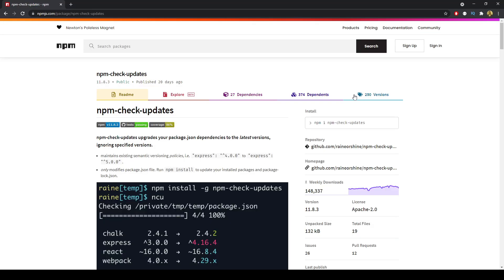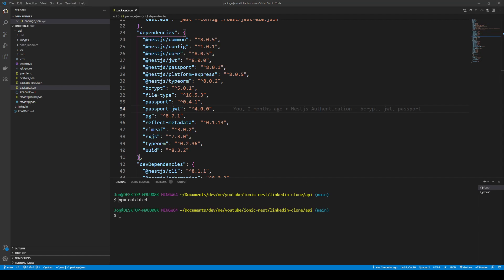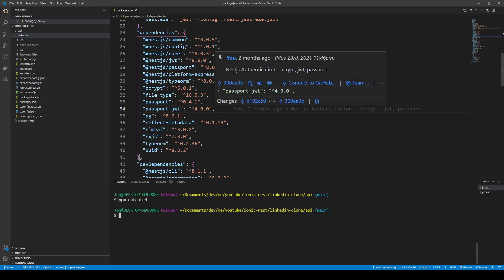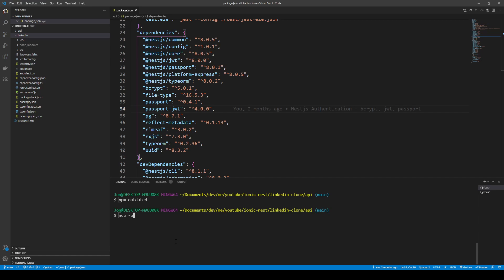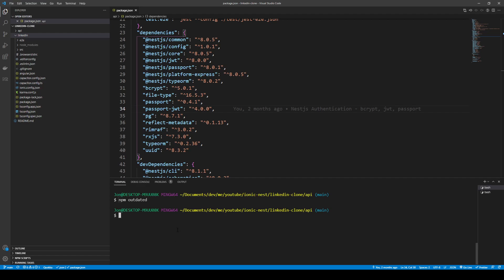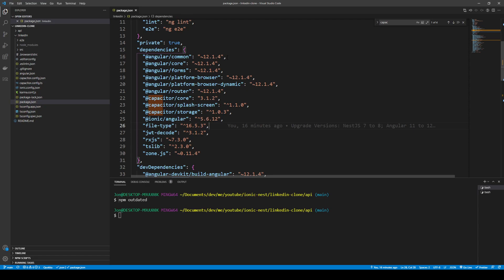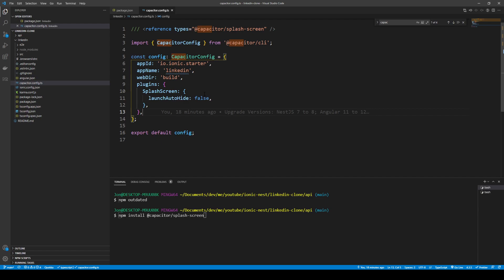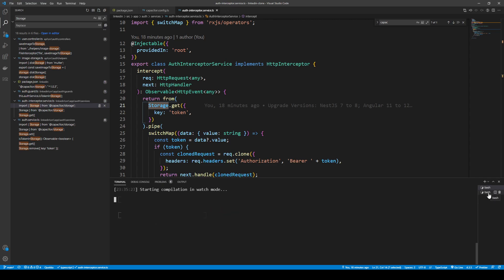How to Upgrade NestJS, Angular, and Capacitor Major Versions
In this video we upgrade NestJS from v7 to v8. Angular from v11 to v12, and also update Ionic and upgrade Capacitor from 2 to 3. The breaking changes relating to how plugins are used and the capacitor configuration file have been fixed in this video.